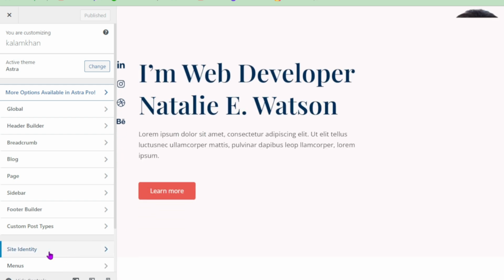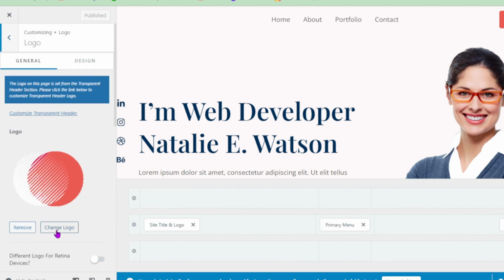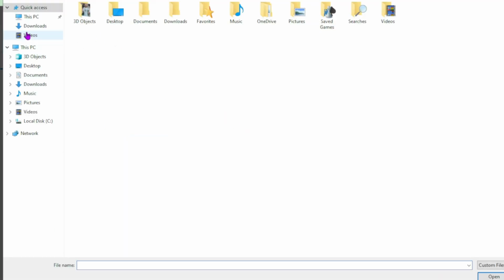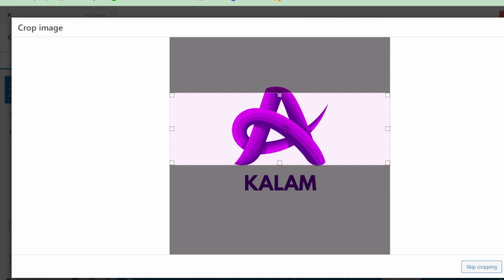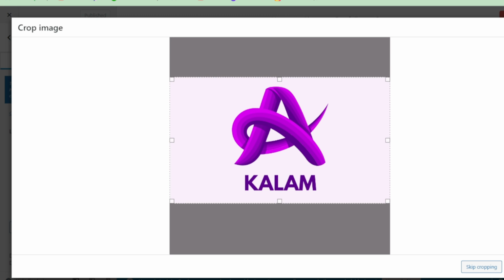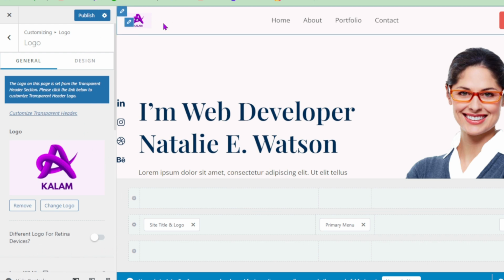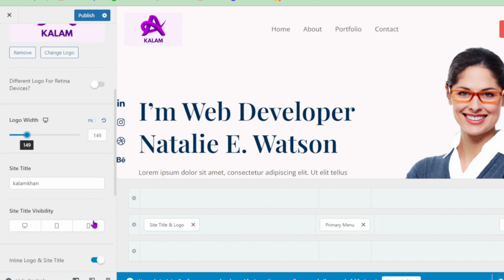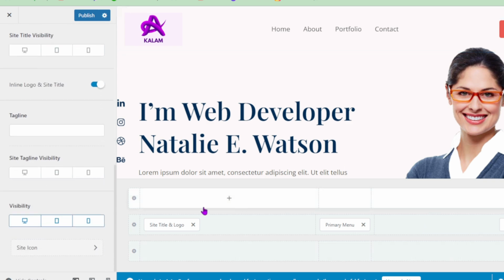How to Add Logo in WordPress website (Easy guide)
Hello, In this video I will show you,  How to Add Logo in Wordpress website (Easy guide)